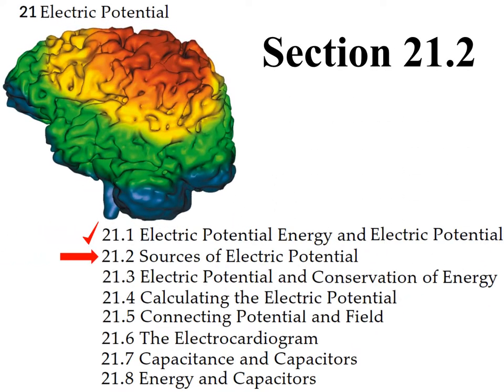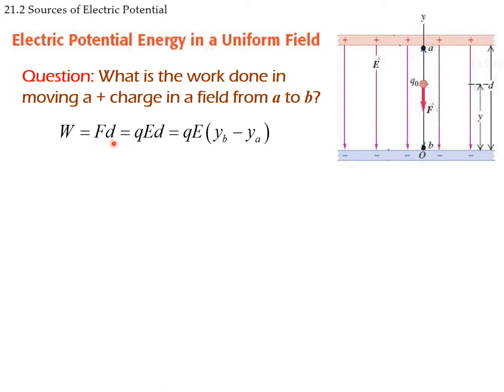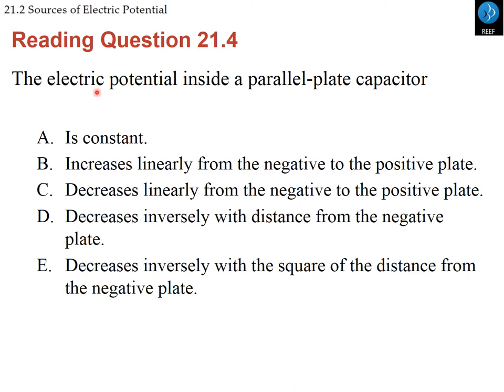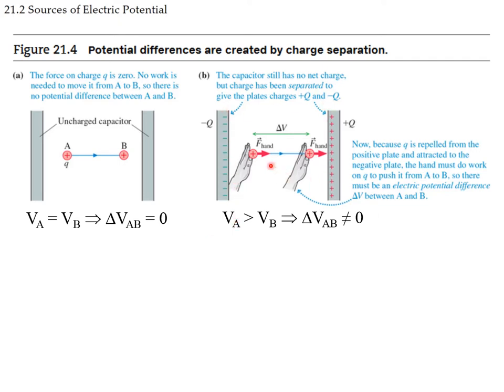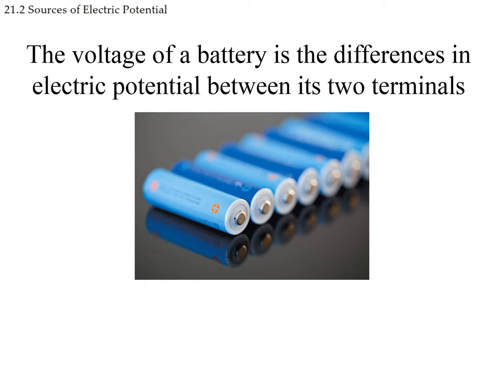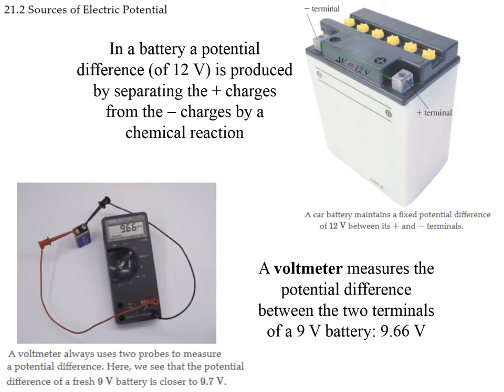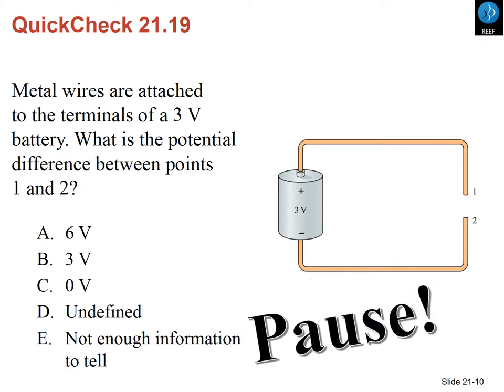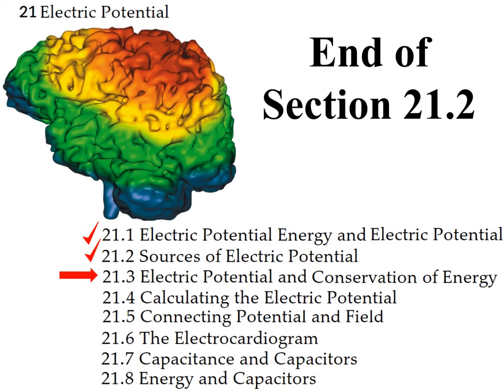PHYS 1404 - Ch. 21.2 - Knight book